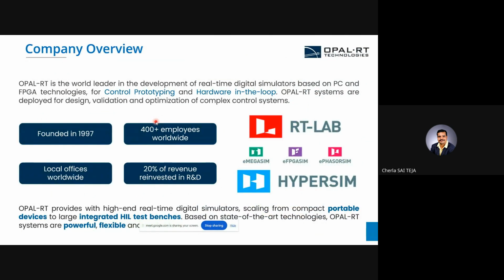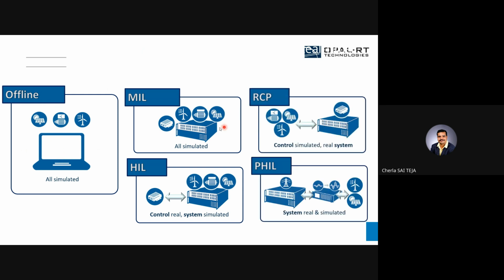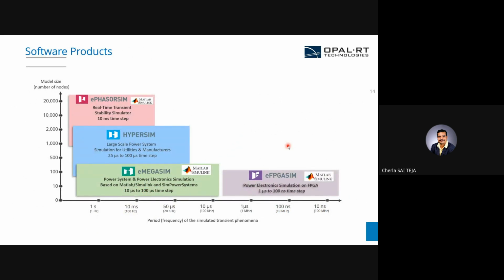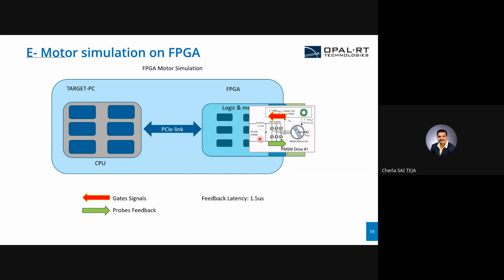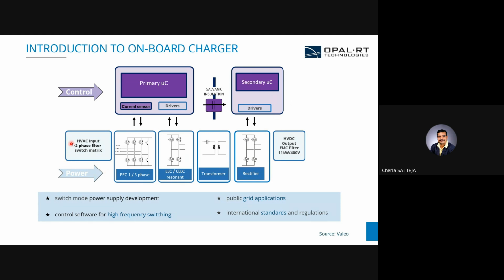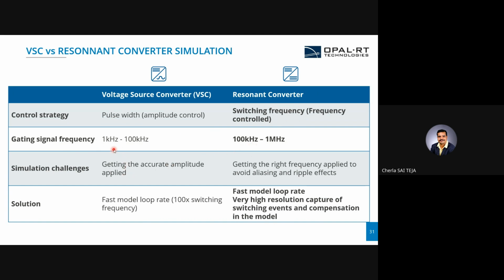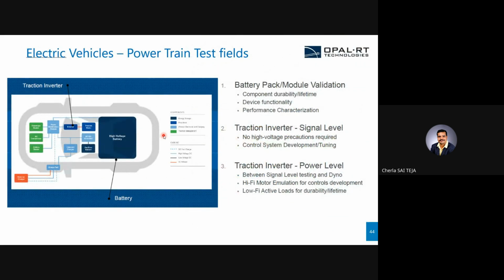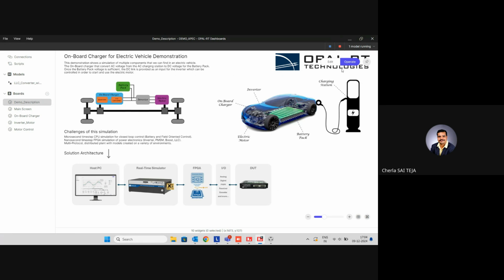Electrical Engineering - T2 Basics and Demonstration of Power Converter Control with OPAL RT